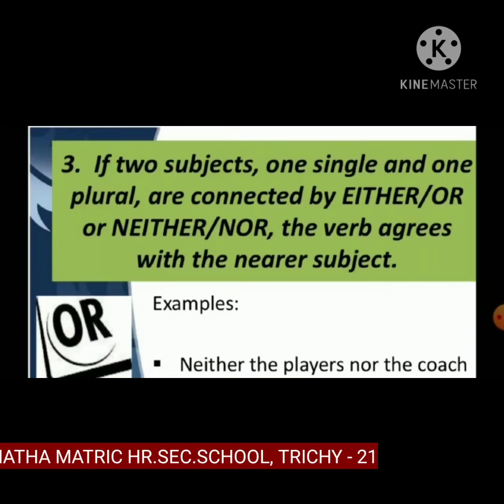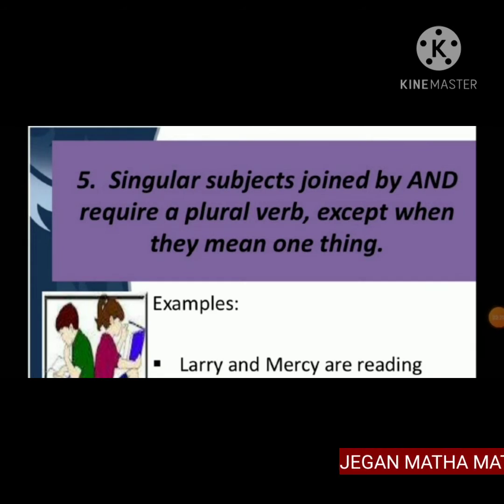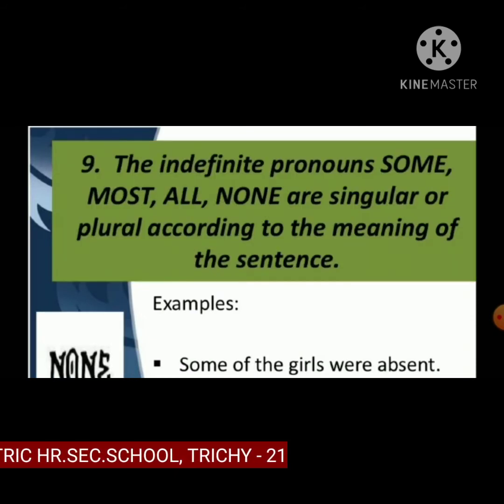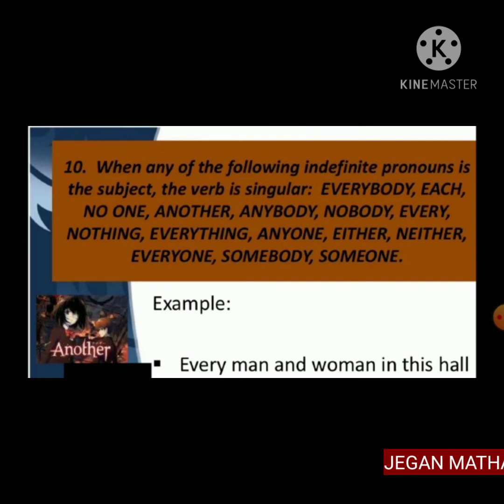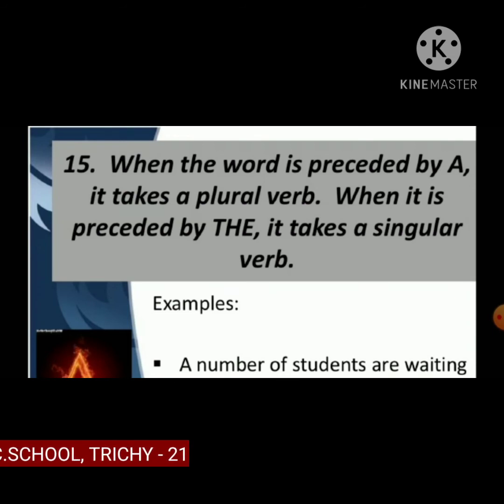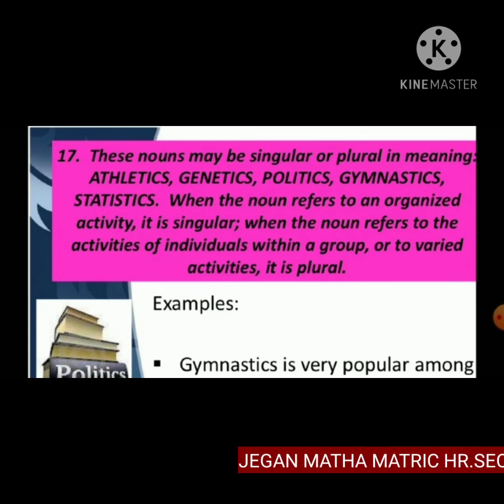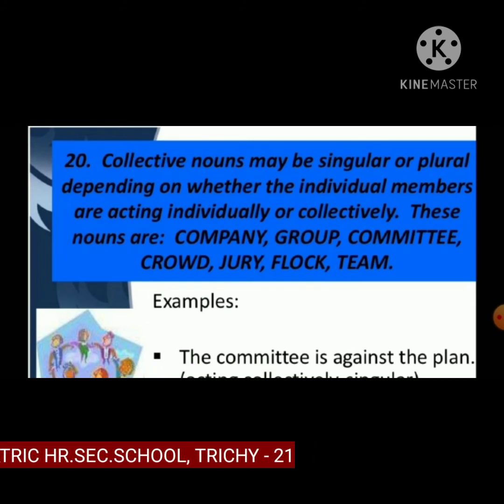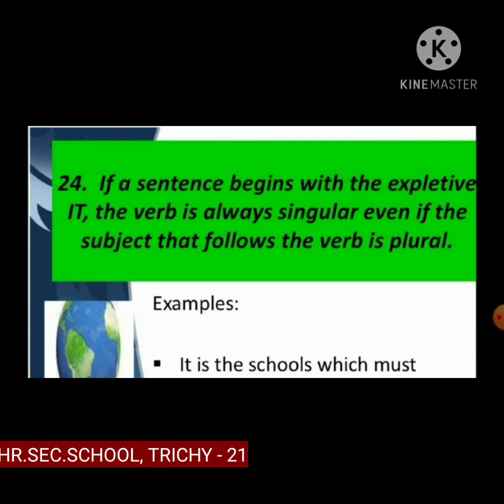STD VIII ENGLISH - SUBJECT VERB AGREEMENT